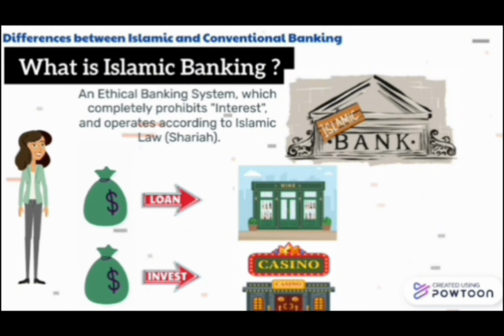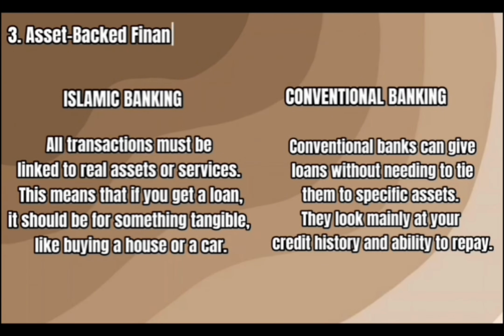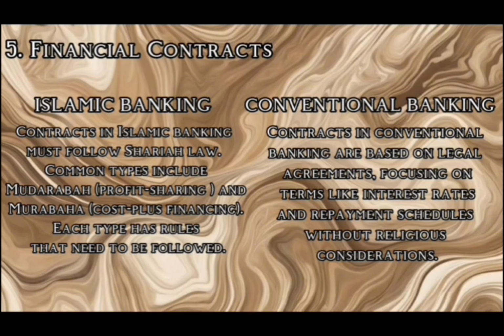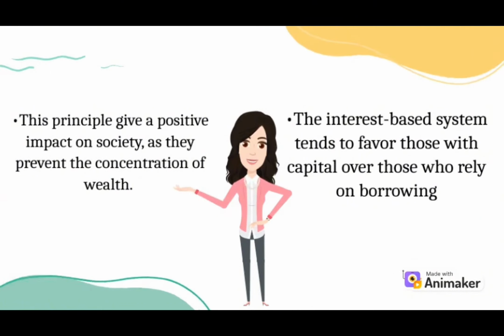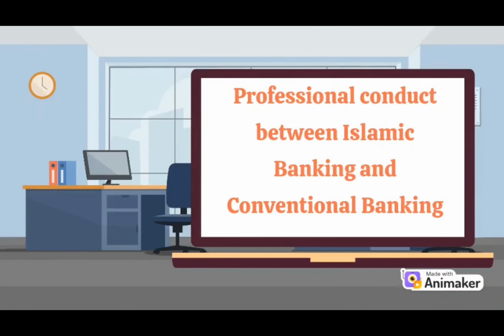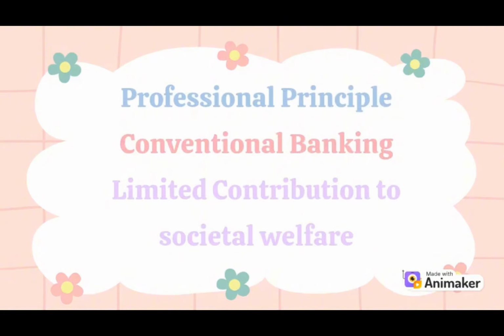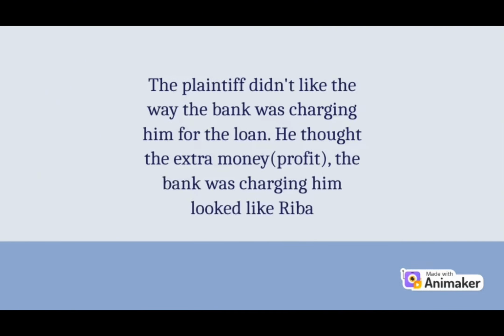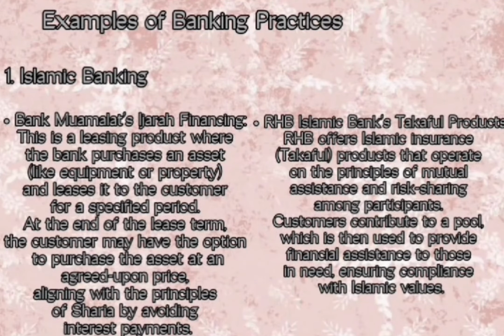LAW240 Group Assignment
Semoga grup kami memperolehi A dalam subjek LAW240